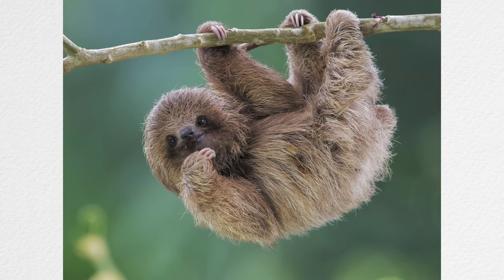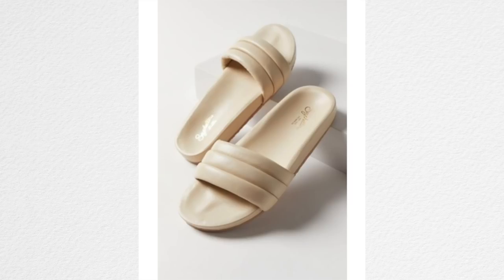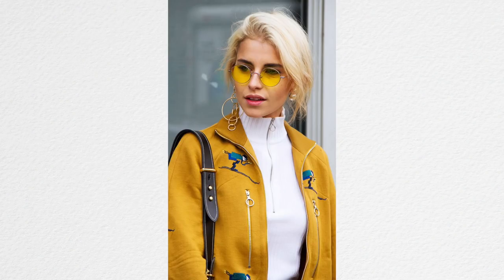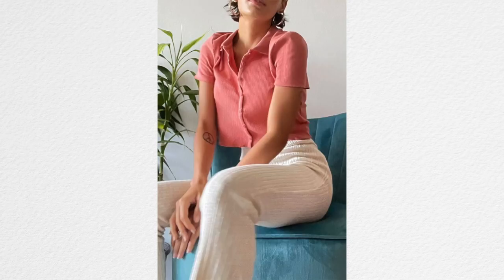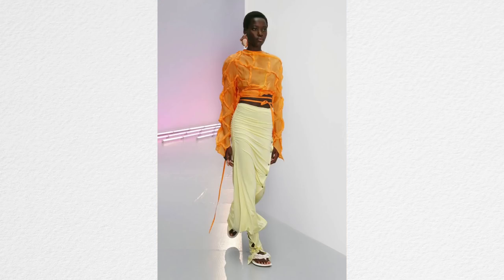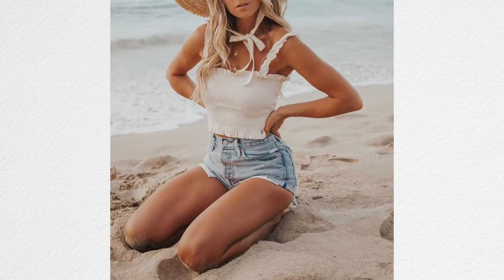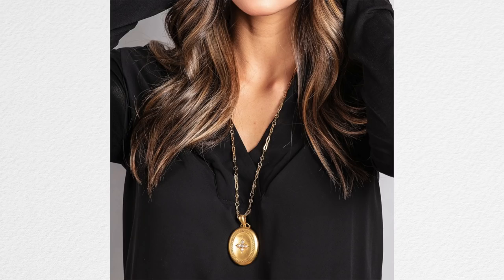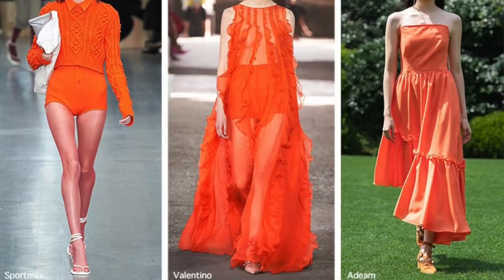Summer Trends 2021 *The Good, Bad and Ugly* Fashion Trends 2021 I Swimwear Trends 2021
Summer 2021 is approaching and if you live where I live, you already feel like it's here! These are some of the more interesting (IMO) summer fashion trends for 2021. I've included some swimwear trends as well, and I don't necessarily resonate with all of these but I find all of these fashion trends pretty fun and/or interesting! Hopefully they give you some outfit and style inspiration for your summer wardrobe. :)

➡️Similar items or items shown in video:

Cheap sarongs on Amazon tons of colors!